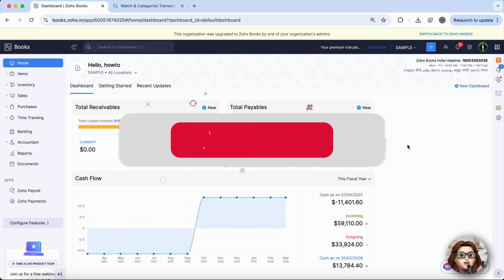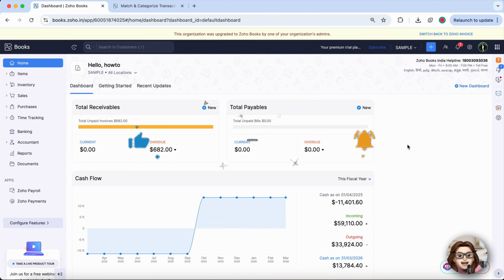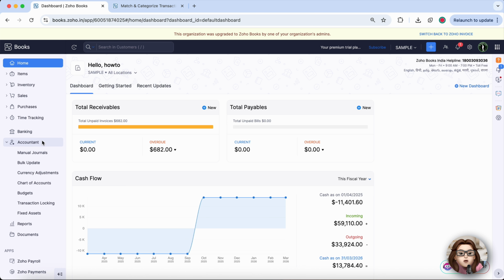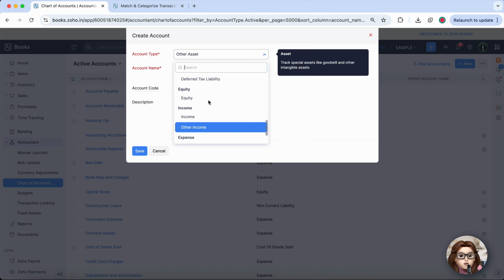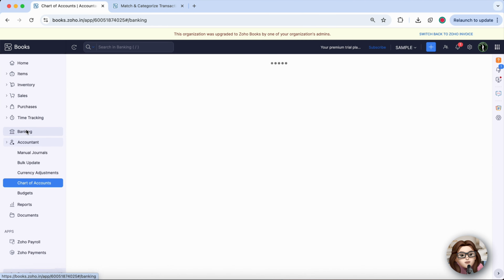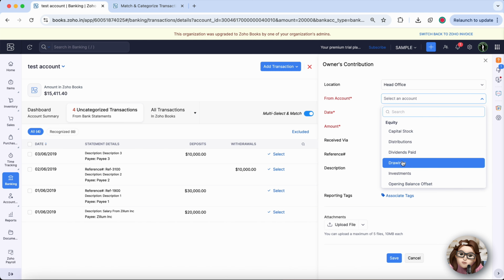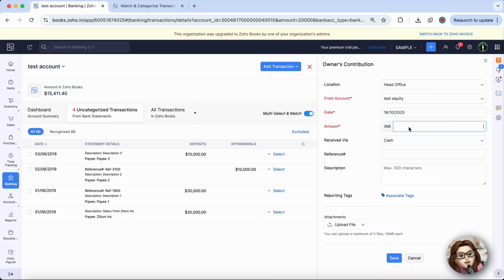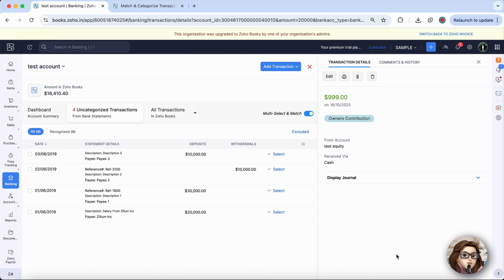How to Record Investment in Zoho Books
In this tutorial, you’ll learn how to record investments in Zoho Books accurately and efficiently. Tracking investments, whether in shares, mutual funds, fixed deposits, or other financial instruments, is crucial for maintaining precise accounting records and monitoring your business or personal finances. Zoho Books provides a simple way to record, track, and report your investments in one place.

We’ll guide you through step-by-step instructions on how to create investment entries in Zoho Books, categorize them properly, and ensure they are reflected correctly in your financial reports. This video is perfect for accountants, business owners, and finance enthusiasts who want to keep a clear record of all investments.

Here’s what you’ll learn in this tutorial:

How to navigate to the Banking or Investments module in Zoho Books

How to record a new investment with details like investment type, amount, date, and maturity

How to assign investments to the correct accounts for accurate reporting

How to track interest income, dividends, or capital gains

How to generate reports to monitor your investments over time

We’ll also share tips on managing multiple investments, ensuring your entries are consistent and easy to track for accounting and audit purposes. Recording investments properly helps you make informed financial decisions, reconcile accounts, and prepare accurate financial statements.

By the end of this video, you’ll know exactly how to record, categorize, and track investments in Zoho Books, helping you maintain accurate records and monitor your financial growth.

This video shows you How to Record Investment in Zoho Books Easily! Watch this Video till the end to learn How to Record Investment in Zoho Books.

Were you able to figure out How to Record Investment in Zoho Books? Share this with your friends who want How to Record Investment in Zoho Books.

Problem Solved in this Video-:

What Do you Think of How to Record Investment in Zoho Books?